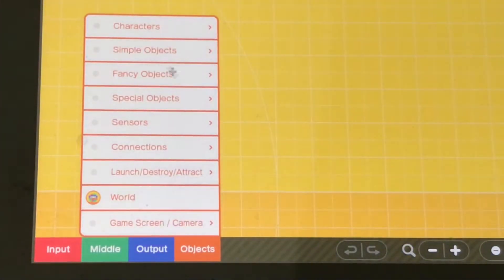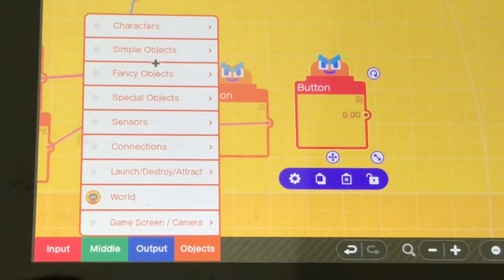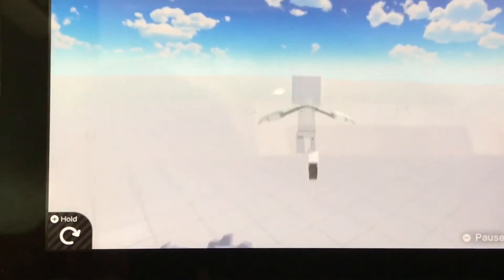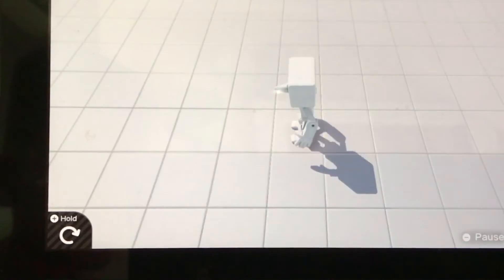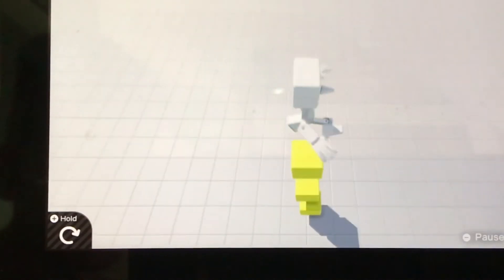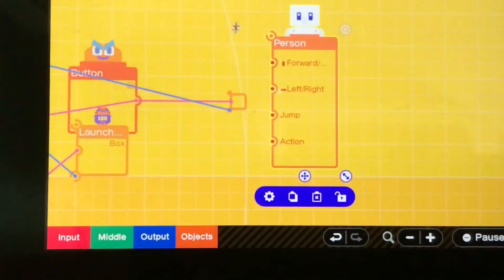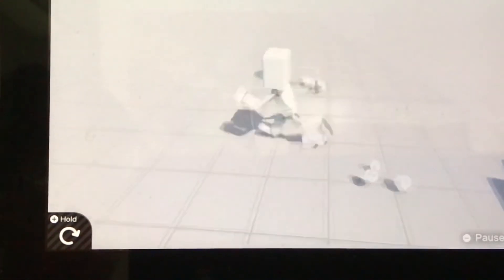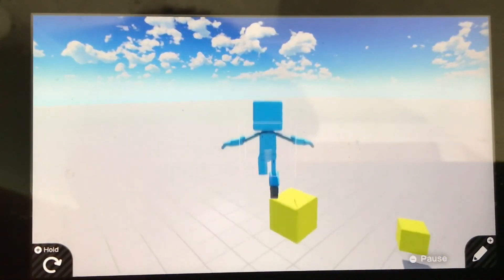I Improved The Game Builder Garage Fortnite!